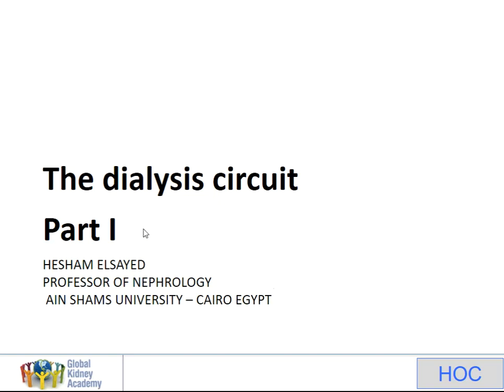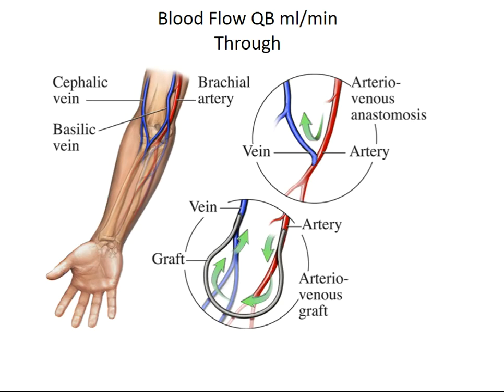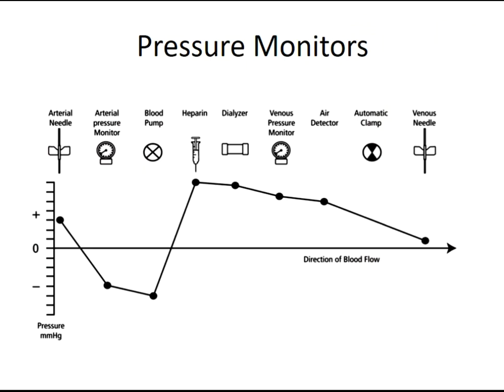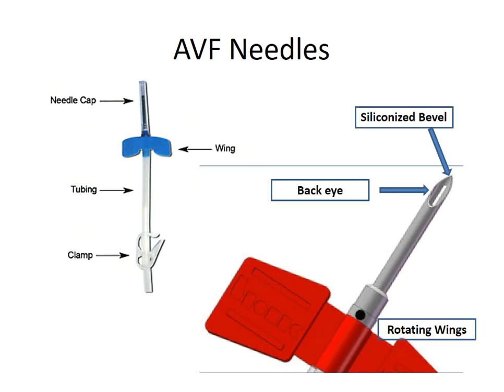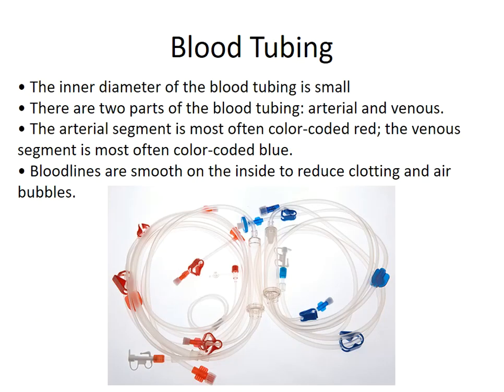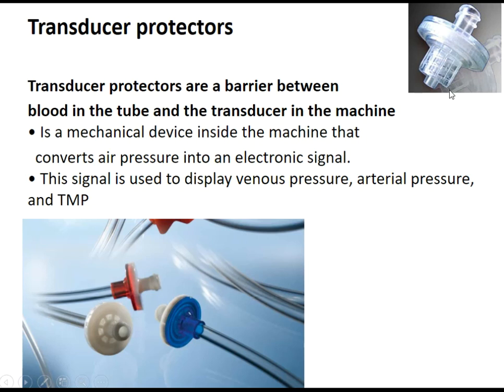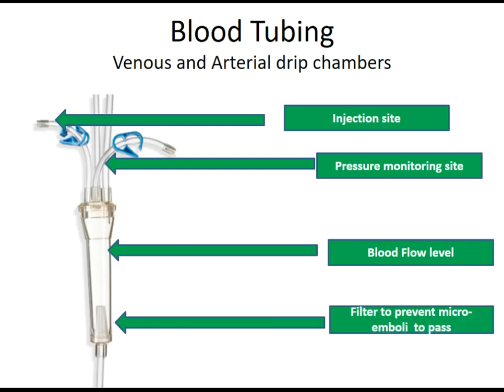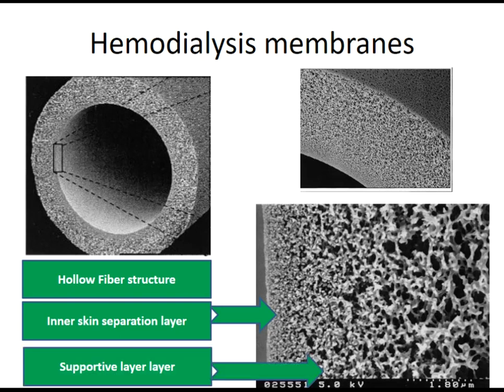Prof. Hesham Elsayed : The Dialysis Circuit Part I